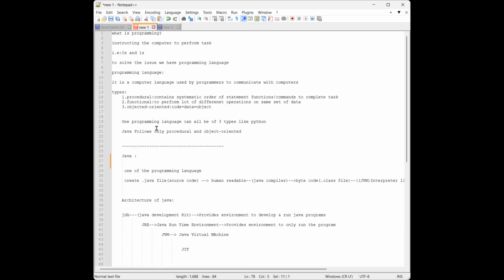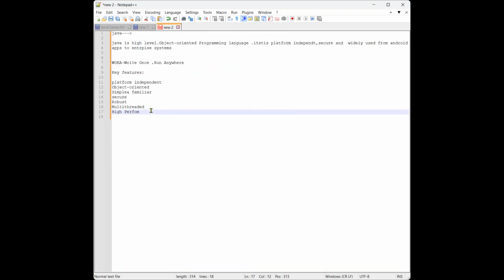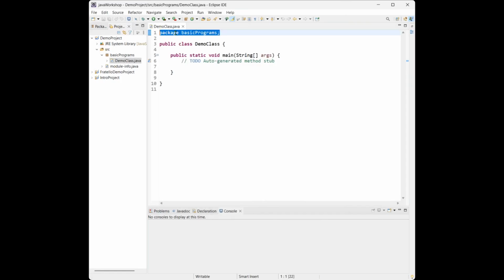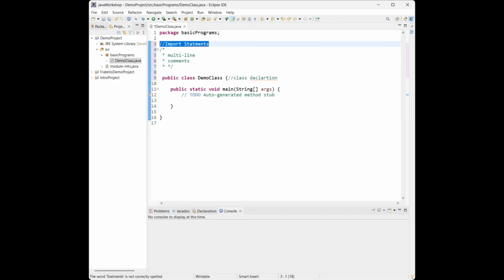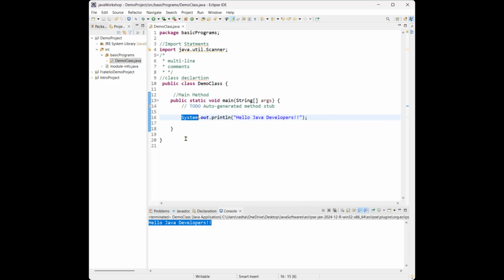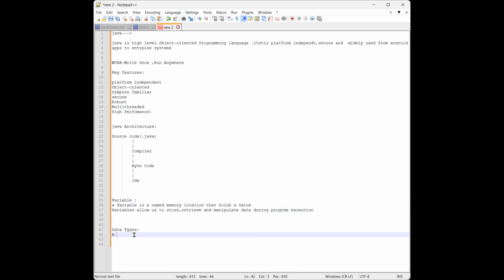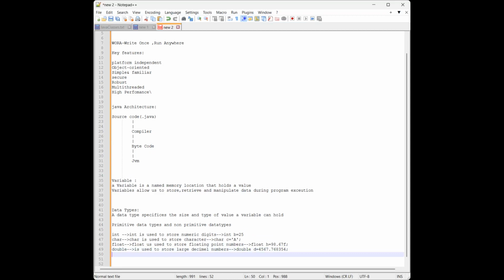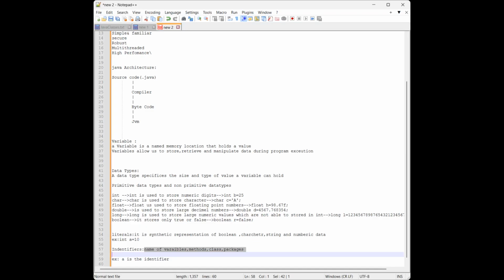Java Class 1 - 20250505